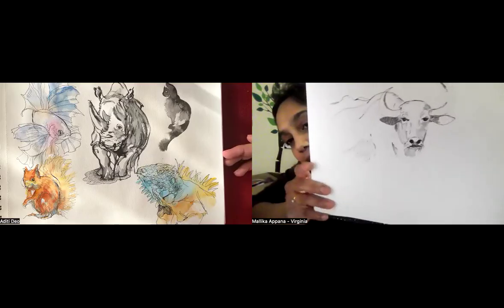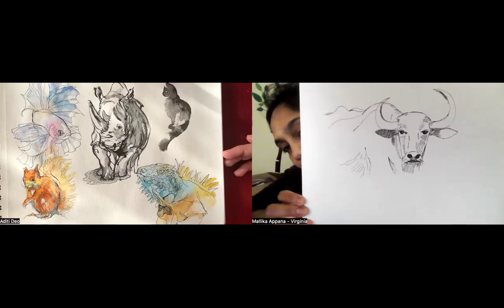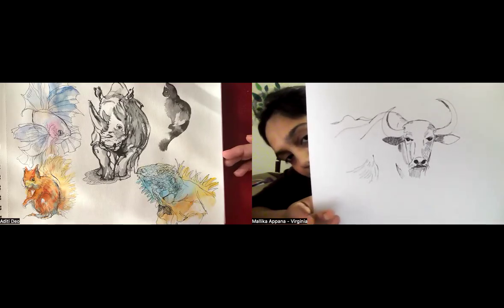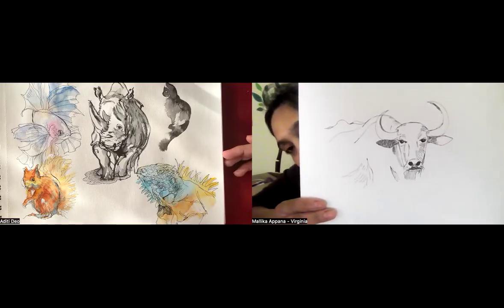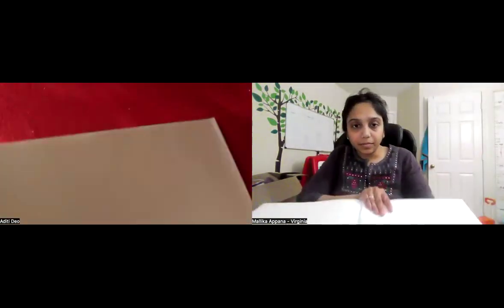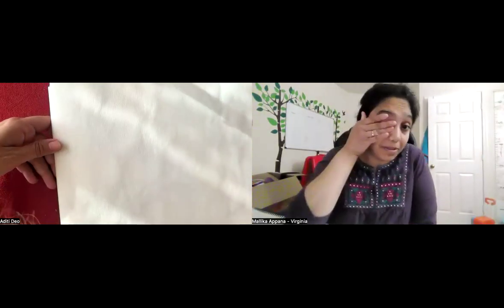US Can - Doodle Art 28 2 25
DOODLE ART - The Foundation of the Artist's Line

An artist is only as good as the line they can control. When you are beginning the learn any new craft the learning curve at the start is pretty steep. If you take on complex targets, the curve becomes steeper still. When you are learning art, one of the best places to start is making small controlled lines; making sure you balance out even spaces between these lines as you go.

The process of making these lines into doodles, while it looks simple, requires a lot of concentration and patience. This helps build the perseverence you need to complete your art.

With perseverance also comes patience, when you know that Speed is not a virtue in Art; and the fact that an incomplete artwork with the potential of being great, than a completed artwork that is definitely rubbish.

Try this class. And you can see for yourself how your hand improves.

And join us in our regular classes to learn more every week!